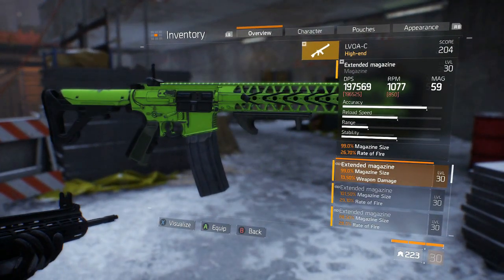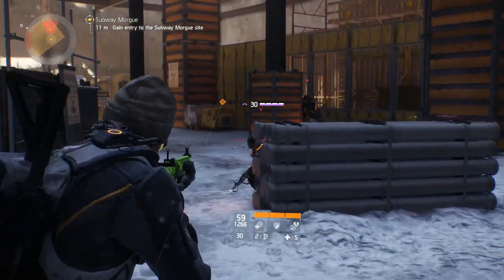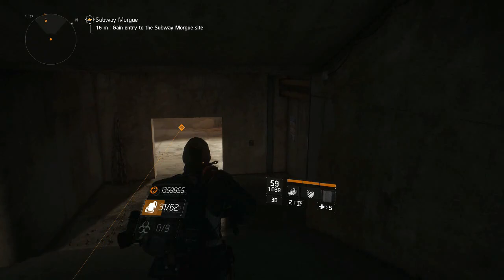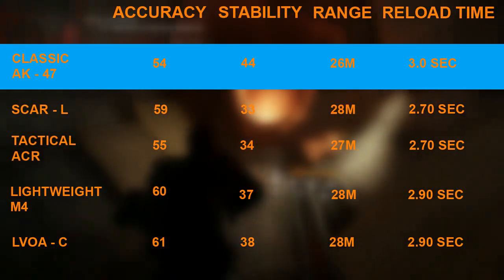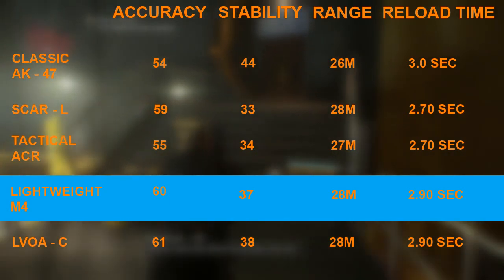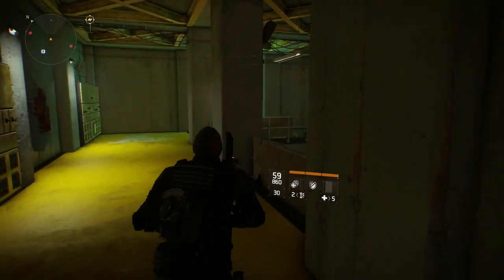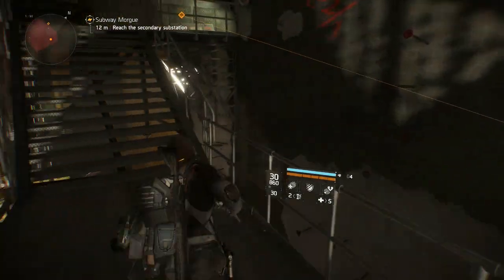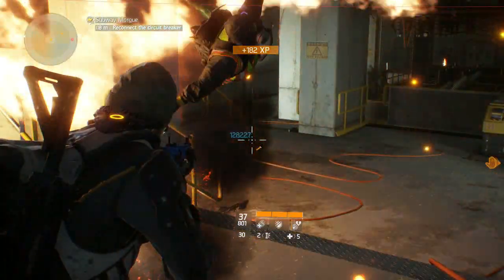The Division What is the Best Assault Rifle in Game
The Division What is the Best Assault Rifle in Game. What rolls do you guys have on your weapons.